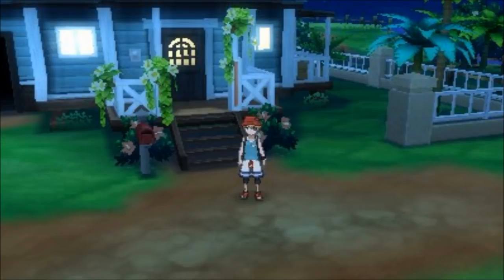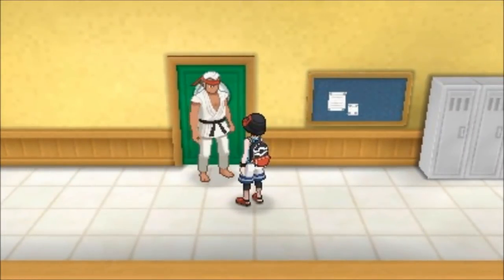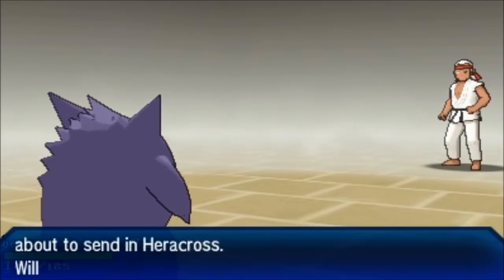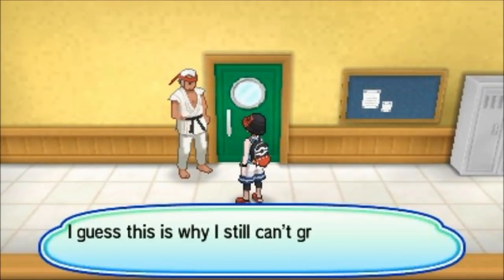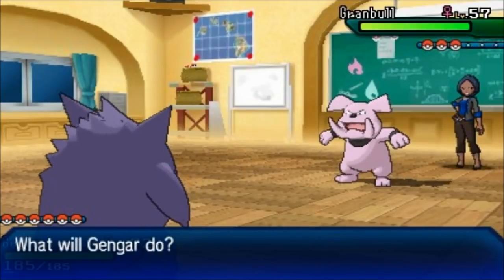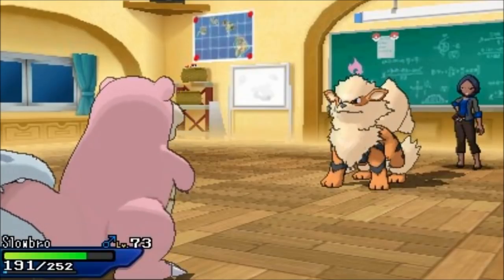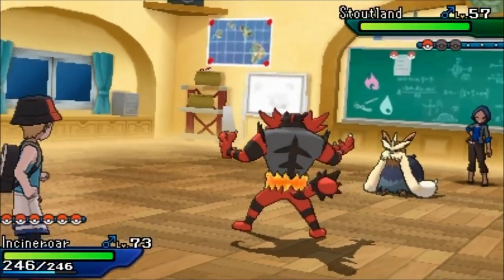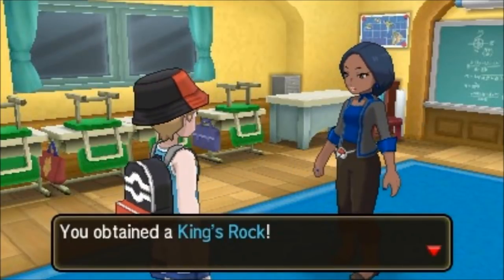Pokemon Ultra Sun and Ultra Moon - How To Get The King's Rock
Once you beat the Elite 4 there will be a new post game event you can do at the Trainer School. Once you are done you will be rewarded with a King's Rock that you can use in battle or to evolve a Pokemon.